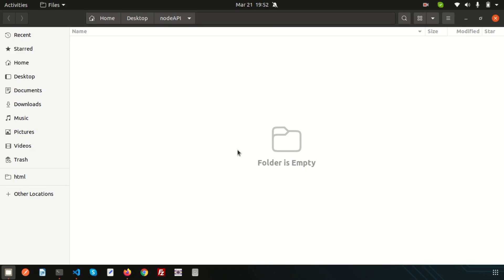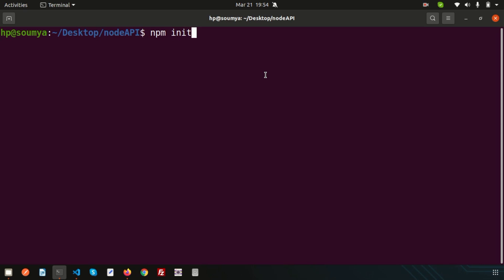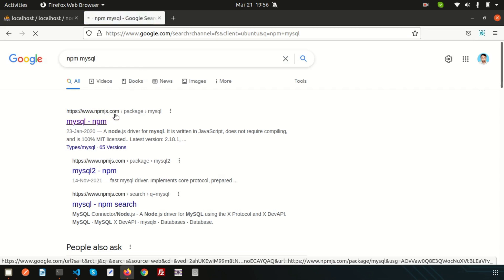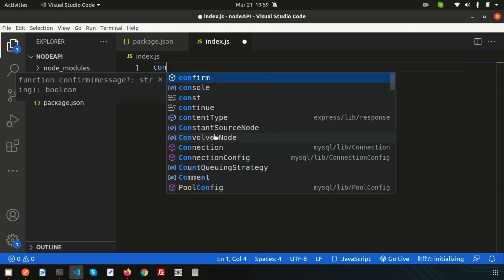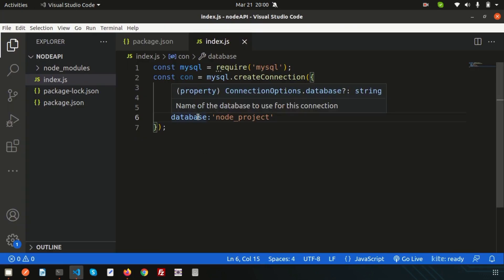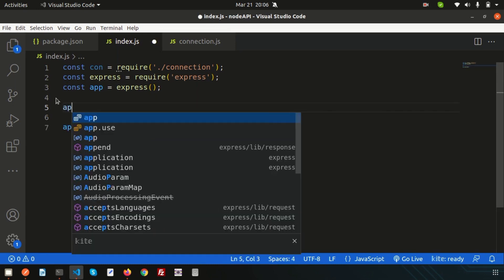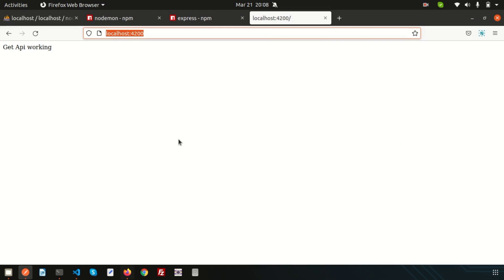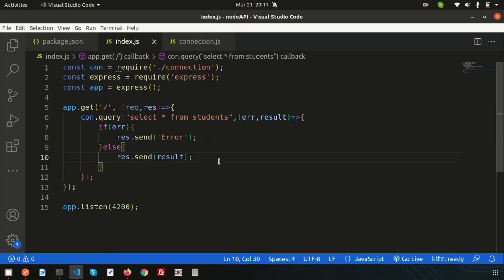Node Js API Tutorial | Get API | Fetch record from MySQL database | API with Express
Node Js API Tutorial | Get API | Create API with Express framework | Fetch record from MySQL database | API test with postman | Node JS Tutorial | Learning Points

1. How to create node application
2. What is npm and how it is working
3. How to install mysql package in node js
4. How to install express in node js
5. What is nodemon and how it uses
6. Difference between dependencies and dev dependencies
7. How to connect mysql database with node js
8. How to create separate file for database connection
9. Module concept in node js
10. What is express and how to create express route
11. What is postman and how it works as API testing tool
12. How to write query in node application
13. How to fetch data from database in node
and some other related topic. Please see the full video and comment how you like this..

Next day we will going to learn about how to use post api.